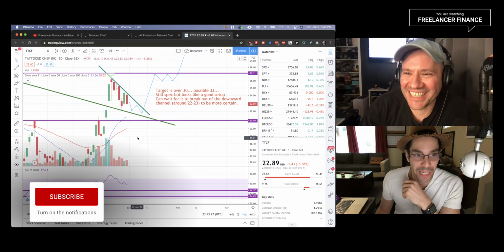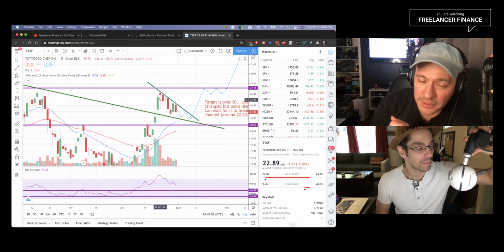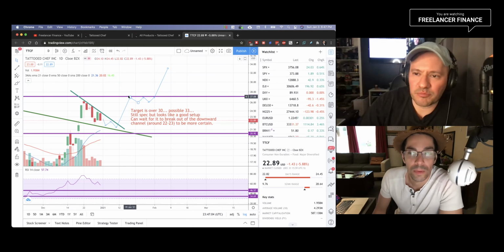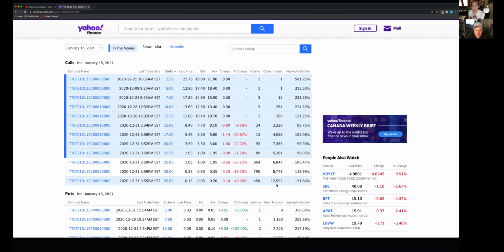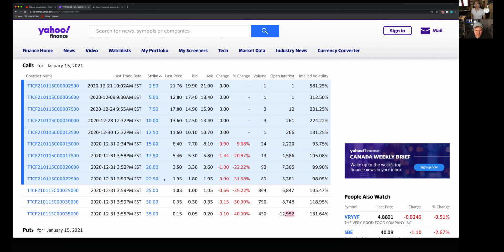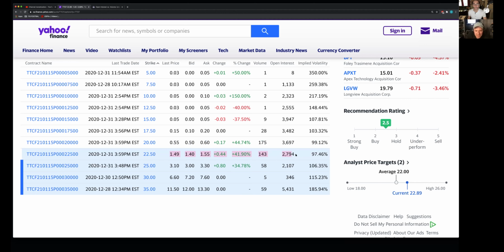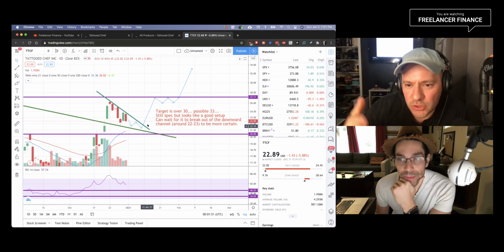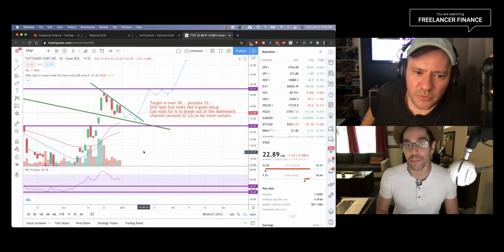TTCF The Tattooed Chef stock: 30% UPSIDE IS ON THE MENU [Chart analysis + price prediction]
TTCF - The Tattooed Chef took the plant-based foods industry by storm in 2020. But after a huge run-up the stock appears to be in a channel trending down. Will it fizzle out? Or is Tattooed Chef cooking up some tasty returns in 2021?

The charts point to a conversion point in the coming week with a potential 30% upside... we draw the lines, crunch the numbers and read the tea leaves in the options market...so you don't have to.

-The Freelancer Finance Fellas